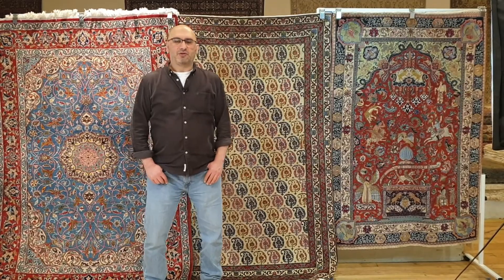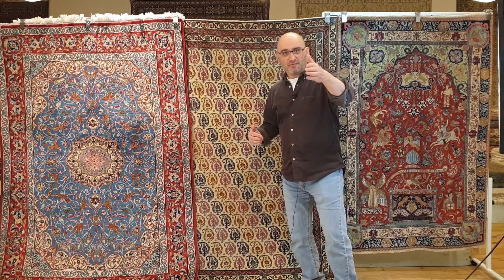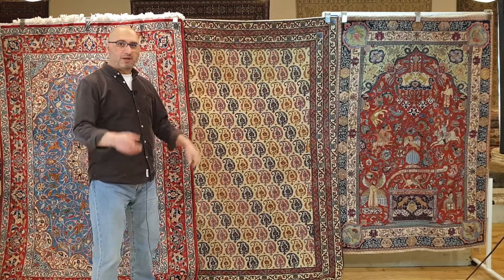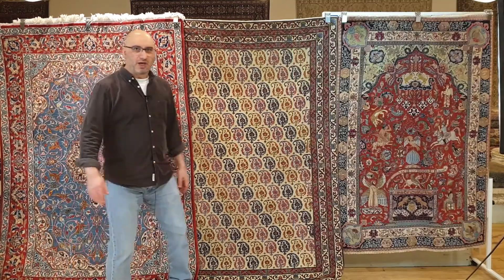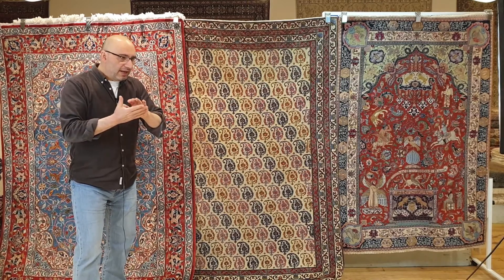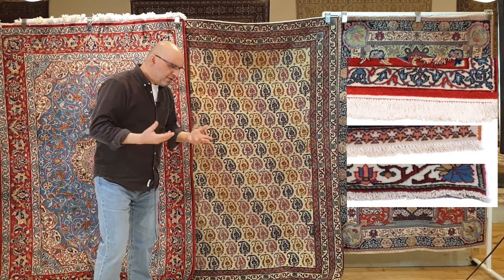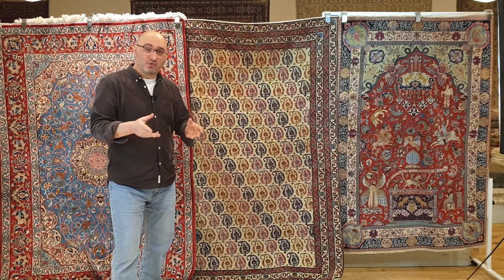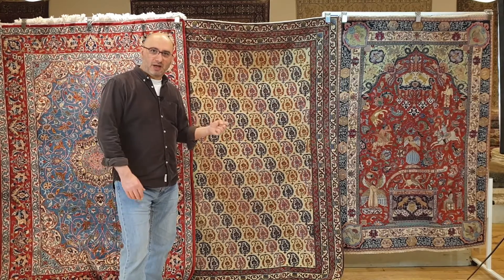Real vs. FAKE Old Persian rugs: 2 carpets are old & antique, 1 is NOT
3 Persian rugs were sold as old & antique, 1 is not and was made like it was...
Using 3 Persian rugs from Tabriz, Isfahan and Qum, I will showcase three examples of handmade carpets that were offered to buyers as old and antique rugs and show you how some of the common tricks and scams that rug dealers use to sell the rugs.